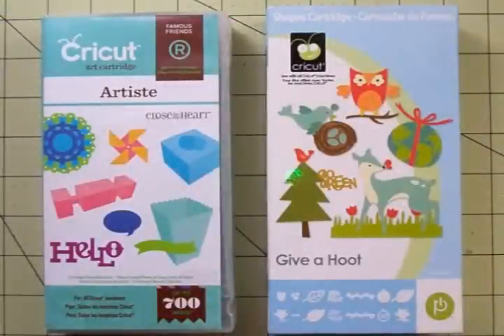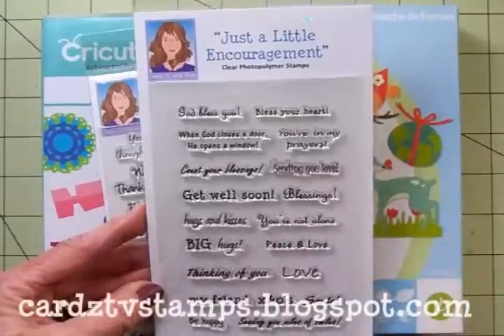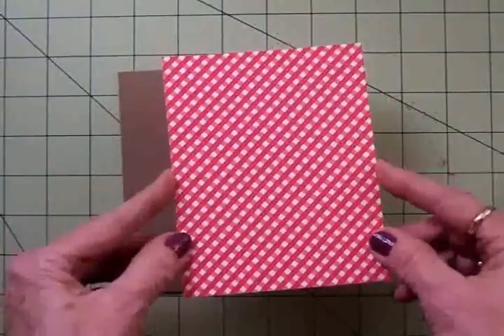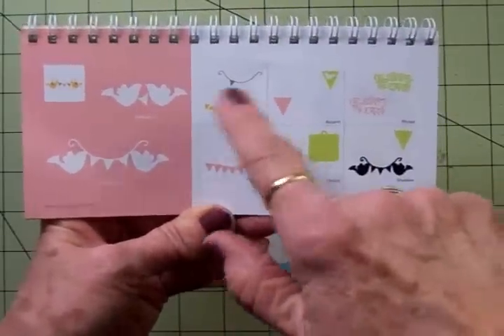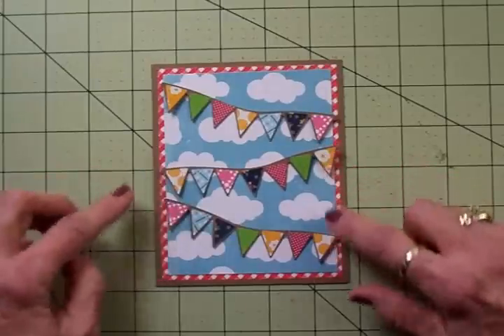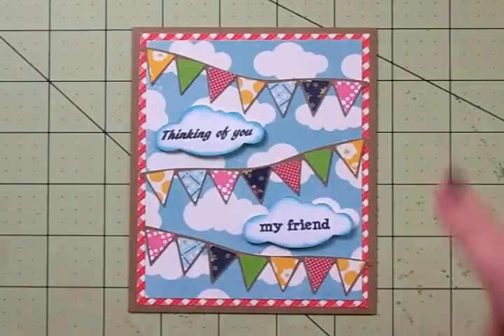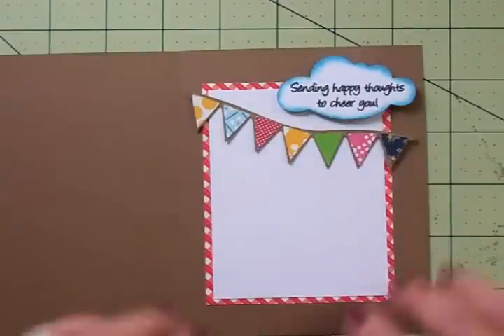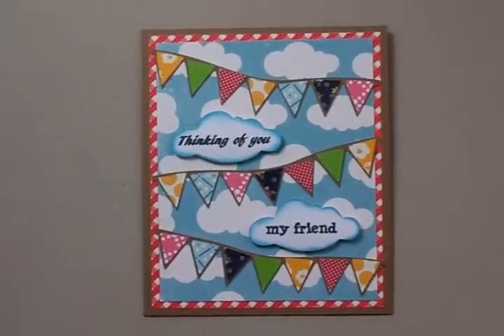"MY FRIEND" BANNER CARD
CORRECTION: OOPS! The banner was actually cut at 1", not 1 1/4" as stated in the video! Sorry for the mix up, guys! :o)